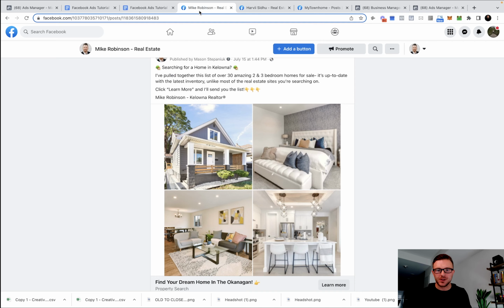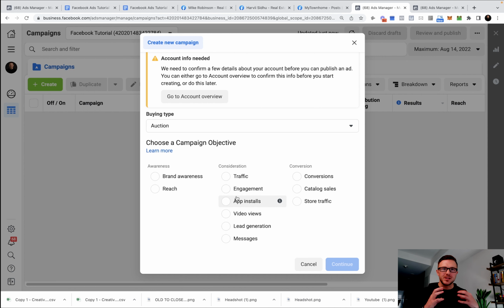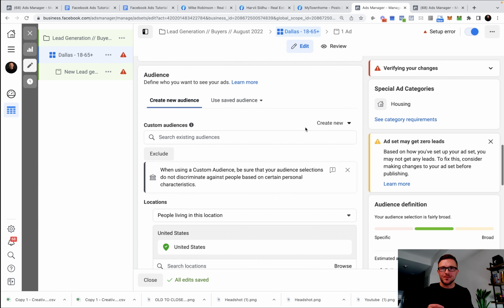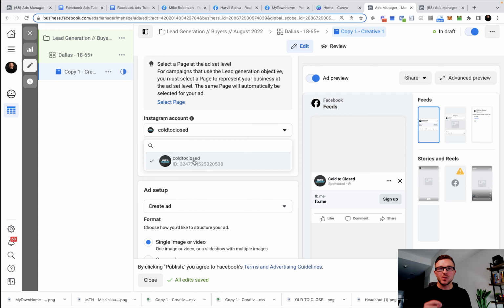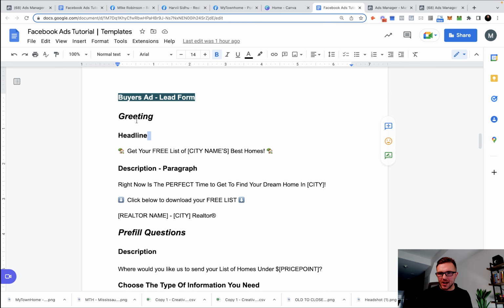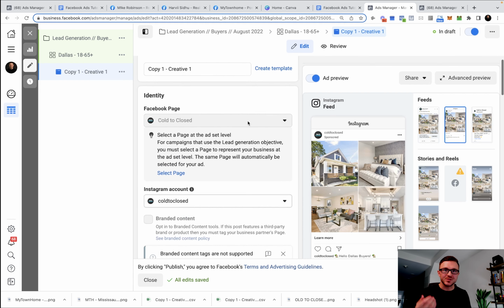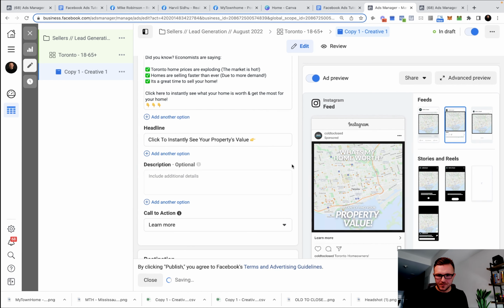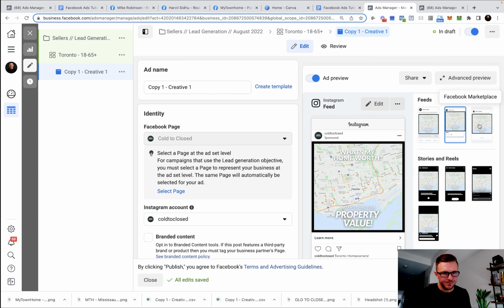Facebook Ads for Real Estate Agents 2022 [STEP BY STEP TUTORIAL]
This video is a full step-by-step tutorial on setting up Facebook Ads for Real Estate in 2022. We walk you through click-by-click and provide you the ads that you can copy & paste into your business so you can start attracting Buyers & Sellers today.

Real Estate Facebooks Ads are still one of the biggest opportunities that you can use to scale your Real Estate business.

Real Estate Facebook Ads
Business
Entrepreneurship